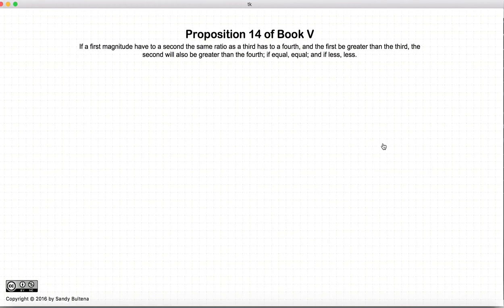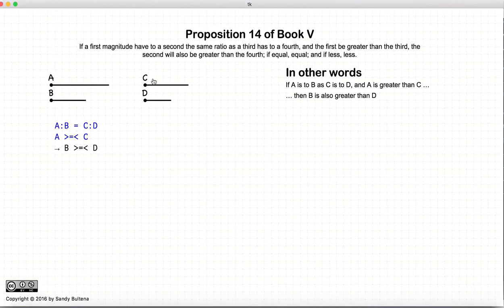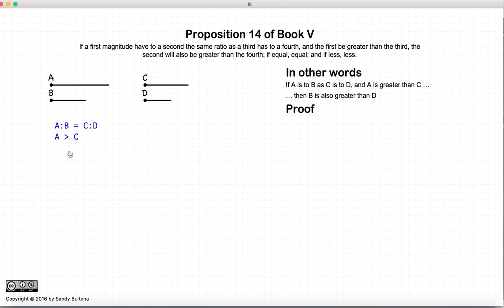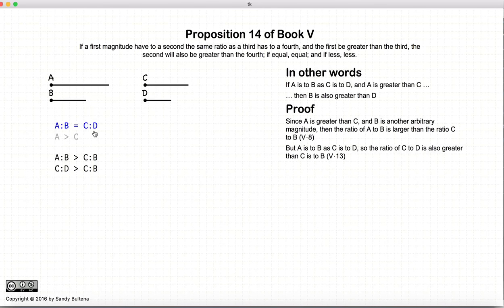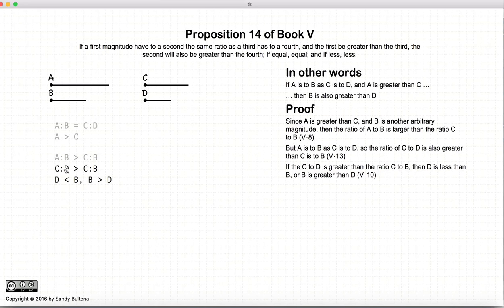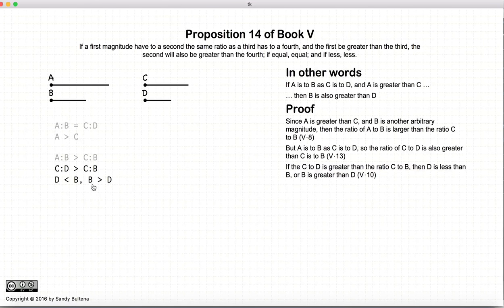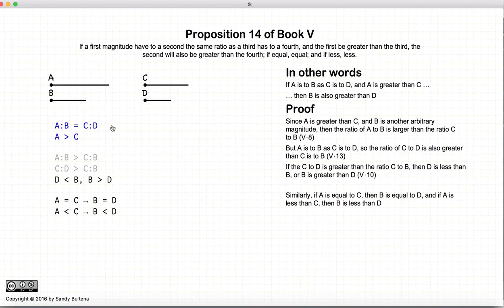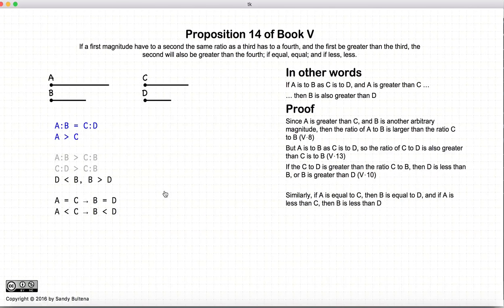Euclid's Elements Book 5 - Proposition 14